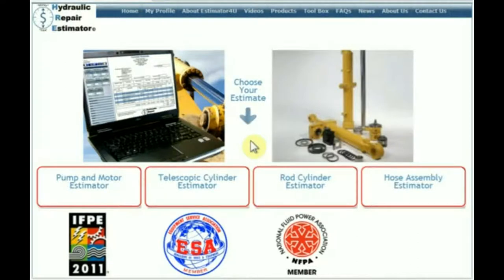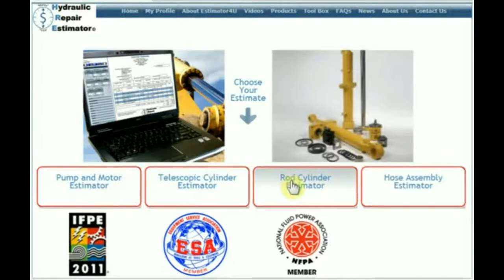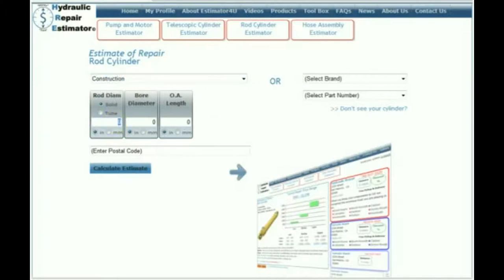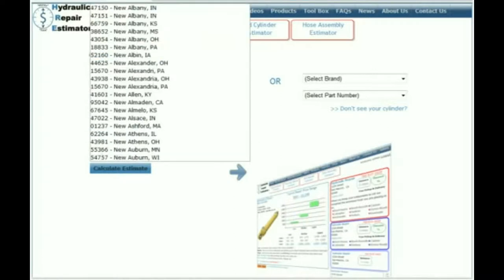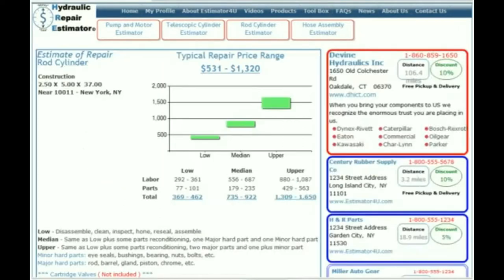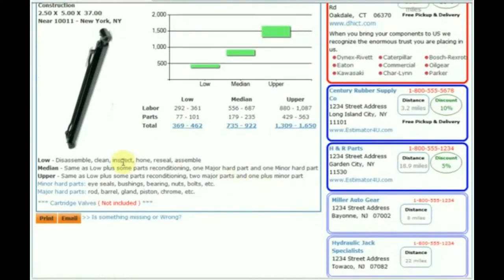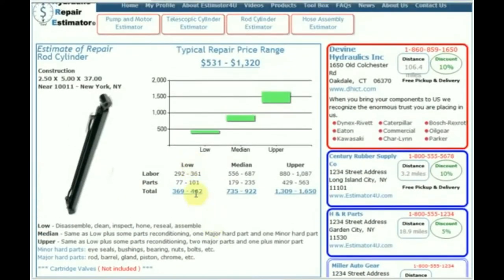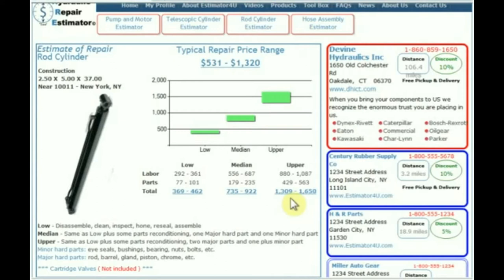DHI Rod Cylinder Estimator Tutorial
Devine Hydraulics has a tool to help you estimate the cost of your repairs.  This video describes how to estimate your rod cylinder costs.

Have a Hydraulic issue that needs addresses.  Devine Hydraulics has the parts, kn

Have a Hydraulic issue that needs addresses.  Devine Hydraulics has the parts, knowledge, and service you need.